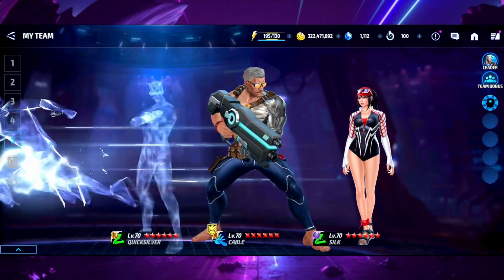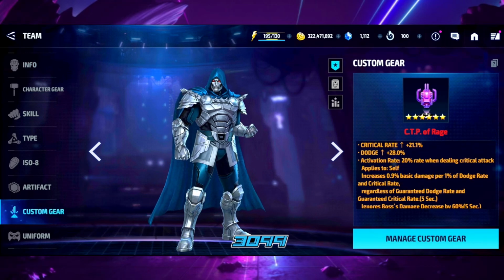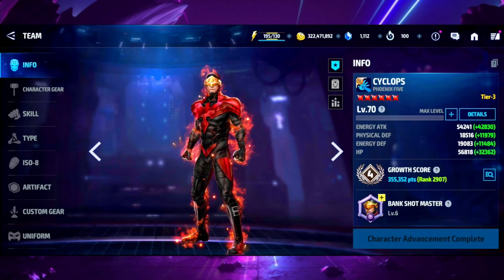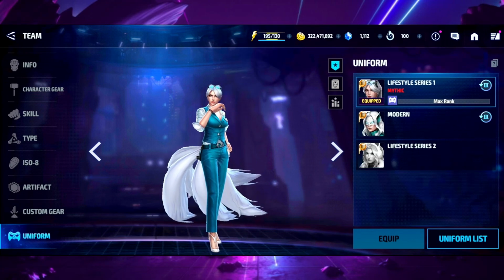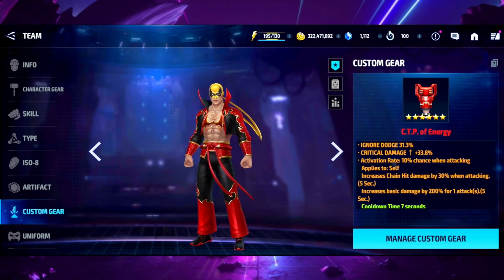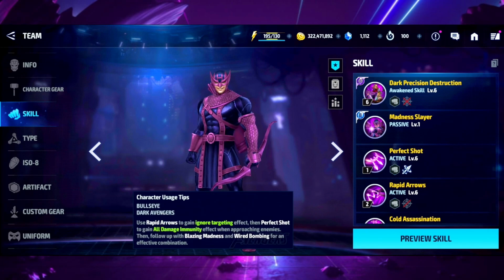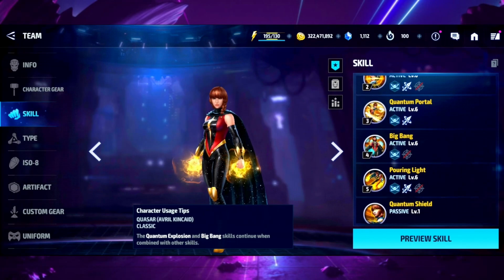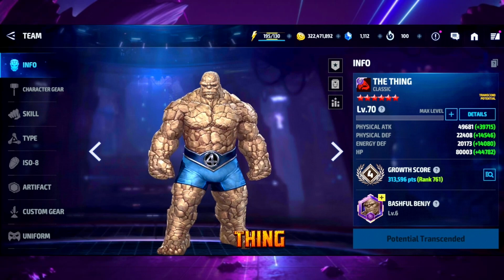TOP 50 MOST USEFUL UNIFORMS! BEAST MODE EDITION BLACK FRIDAY 2021 | Marvel Future Fight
join the official Discord Server to communicate with over 2,000 Members!